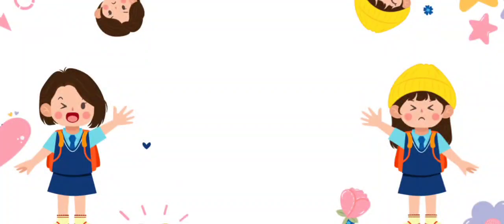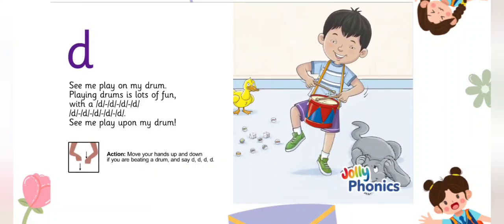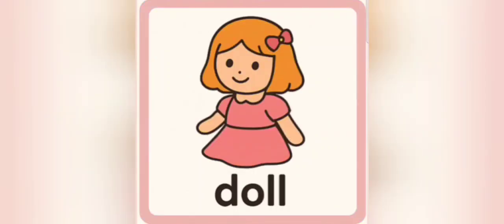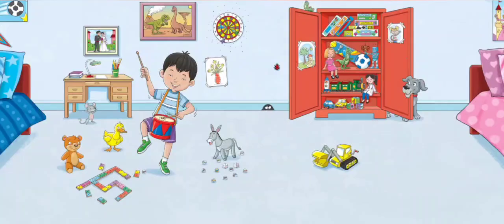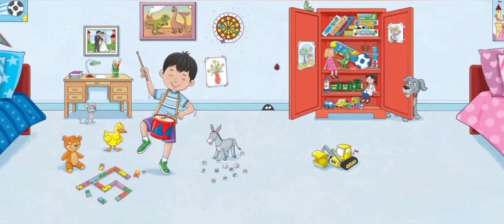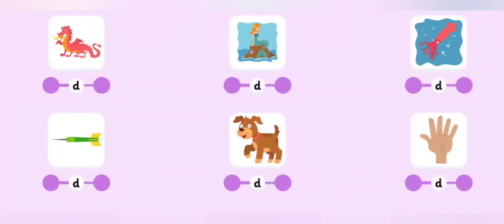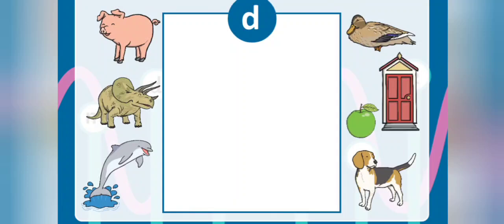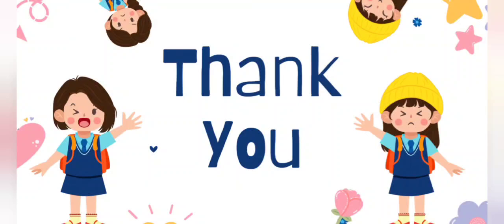How to Pronounce the /d/ Sound in English | Jolly Phonics Lesson with Words, Songs, Mouth Formation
How to Pronounce the /d/ Sound in English | Complete Jolly Phonics Lesson with Words, Songs, Mouth Formation & Reading Practice

Learn the /d/ Sound Step-by-Step | Full Jolly Phonics Lesson for Kids with Formation, Words, Song & Fun Reading Activities

Master the /d/ Sound Easily! | Jolly Phonics Lesson for Children, ESL Beginners & Early Readers | Formation, Words, Blending & Activities

Ultimate /d/ Sound Phonics Lesson for Kids | Jolly Phonics Formation Guide, Word Practice, Blending, Song & Fun Activities

Welcome to another fun and interactive English phonics lesson for kids! In today’s video, we focus on the /d/ sound—one of the most important consonant sounds in early reading and writing. This lesson is based on the Jolly Phonics approach and is designed to help children learn how to pronounce, form, read, and blend the /d/ sound with confidence.

In this full lesson, children will learn how to produce the /d/ sound correctly using simple mouth formation steps. We also introduce a variety of words that begin with the /d/ sound, helping young learners make sound–letter connections. The lesson includes a fun Jolly Phonics–style song, colorful visuals, cute animations, and engaging activities that make learning enjoyable and memorable.

Whether your child is learning English for the first time, developing early reading skills, or practicing phonics at school, this lesson offers everything they need: formation practice, pronunciation modeling, vocabulary building, blending examples, and hands-on activities.

✨ What your child will learn in this video:
• How to pronounce the /d/ sound correctly
• How to form the /d/ sound using mouth and tongue placement
• A variety of simple /d/ words with pictures
• A fun and catchy Jolly Phonics /d/ sound song
• Blending and reading small words containing the /d/ sound
• Activities that support early reading and phonemic awareness

🎯 Ideal for:
• Preschool, kindergarten, and primary students
• ESL and EFL learners beginning English phonics
• Parents teaching English at home
• Teachers looking for interactive classroom content
• Early readers developing their reading foundations

💡 Why this lesson is effective:
• Clear sound formation demonstrations
• Cute visuals that keep kids engaged
• Repetition that supports memorization
• Based on the proven Jolly Phonics method
• Combines listening, speaking, reading, and active learning